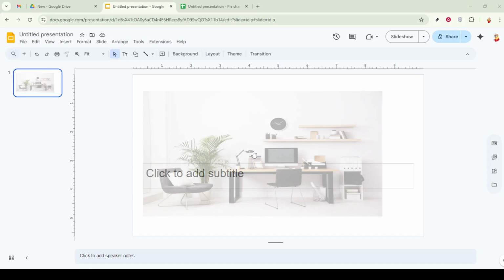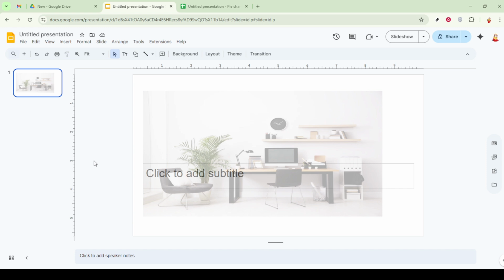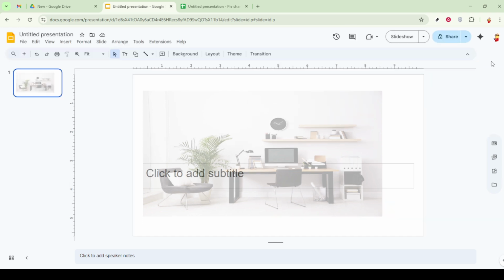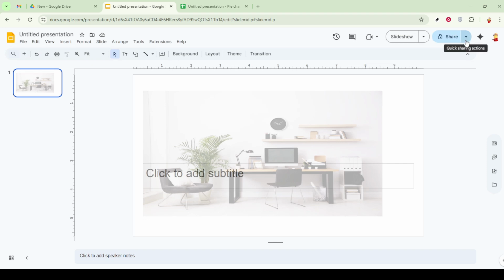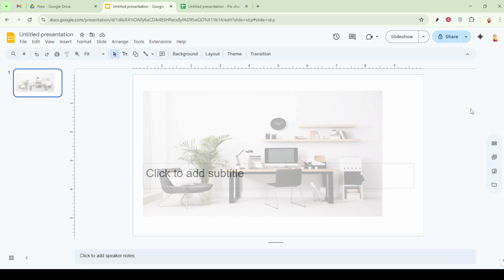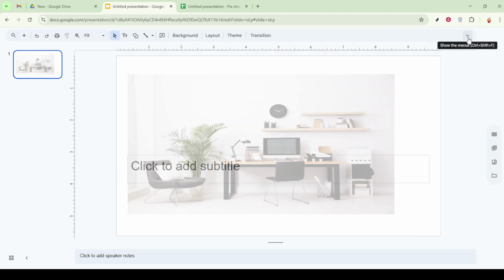How to Hide the Menu Bar in Google Slides one Step Process [2025 Easy Guide]